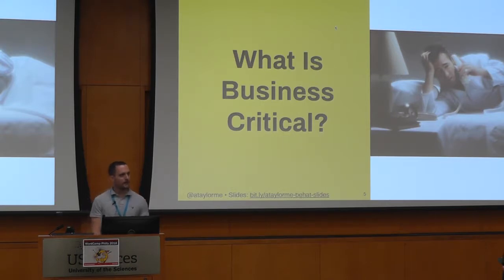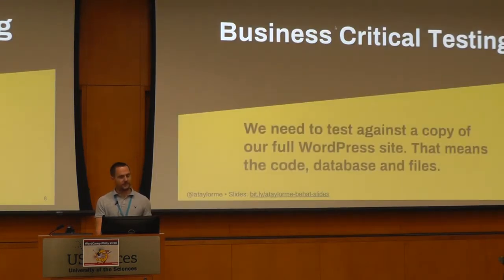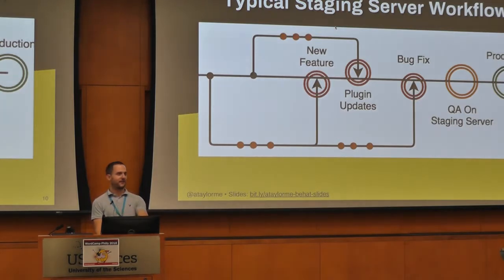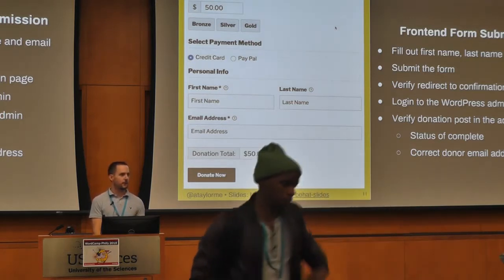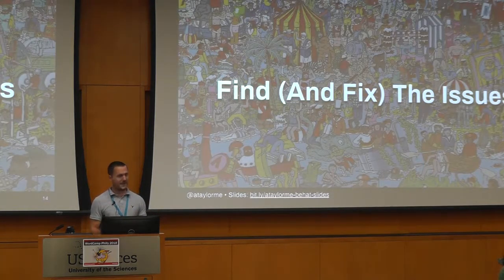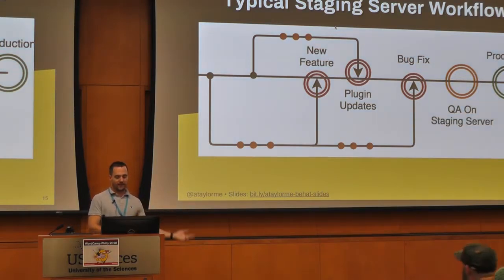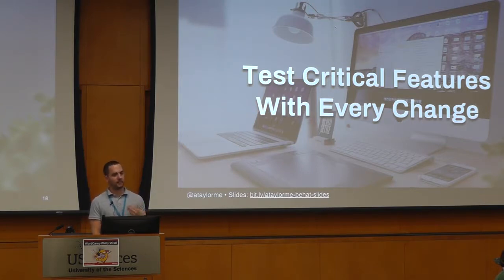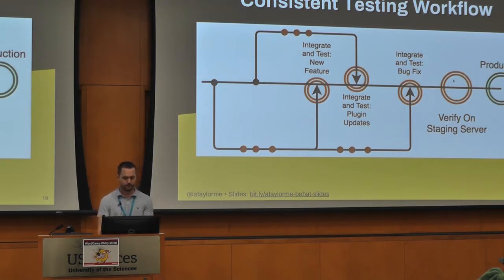Andrew Taylor: Testing Business Critical Features with Behat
Every site seems to have that one feature that, if it breaks, would be a catastrophe. Lost profits and angry clients are something we all want to avoid.
In this session, we will explore the fundamentals of Behat and look at some example tests covering critical features of WordPress sites.